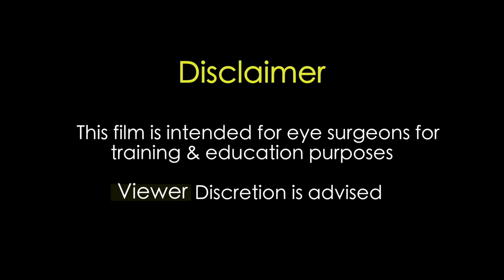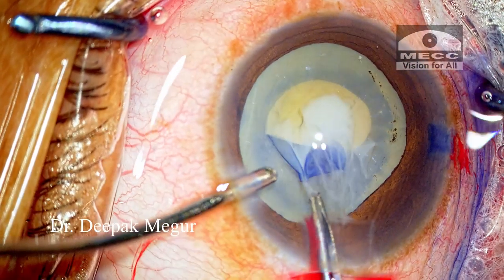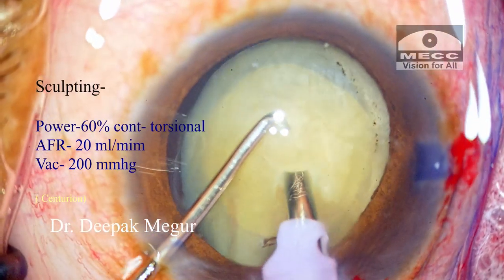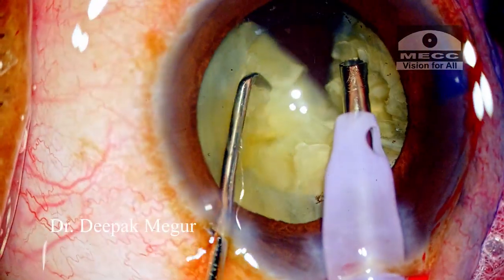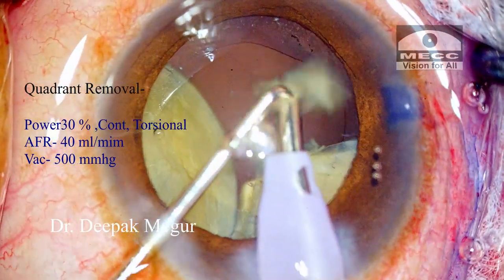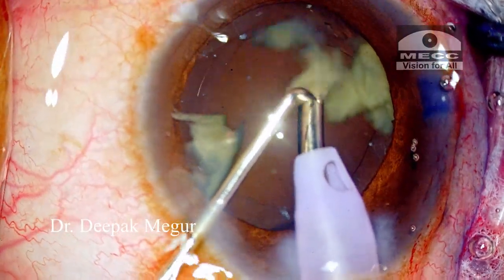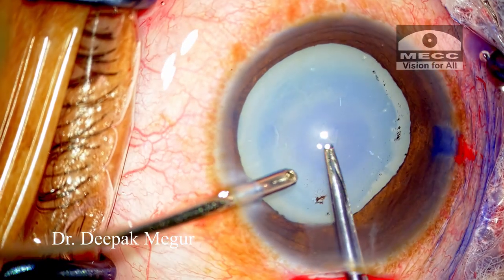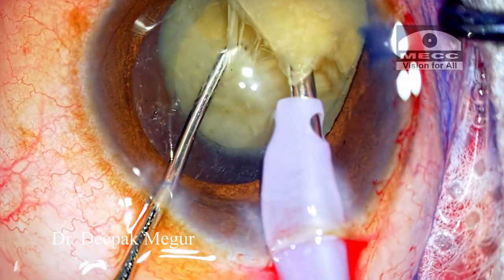Phacolytic Glaucoma in a hypermature cataract - Phacoemulsification Principles : Dr Deepak Megur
Managing a free floating nucleus in a hypermature morgagnian cataract is challenging. Strategies to stabilize the nucleus and divide into smaller fragments will be demonstrated in this video